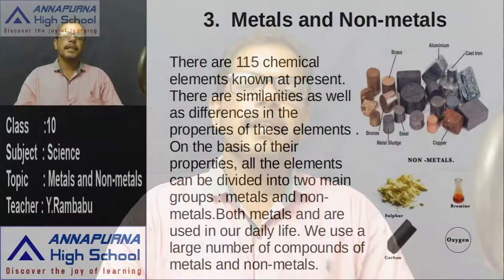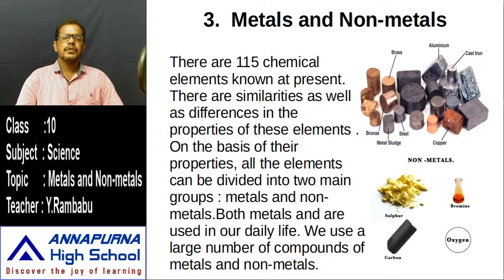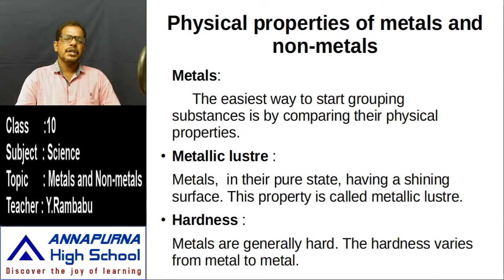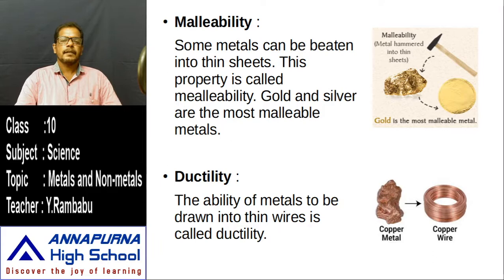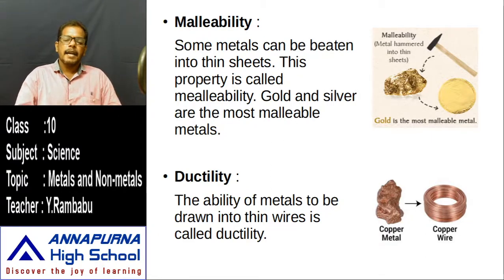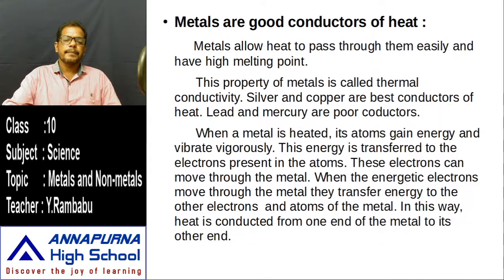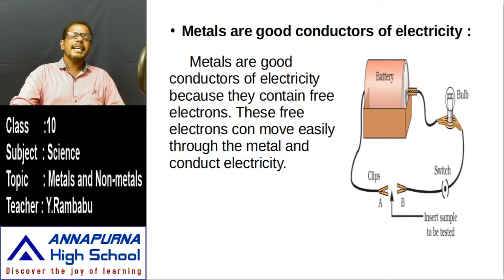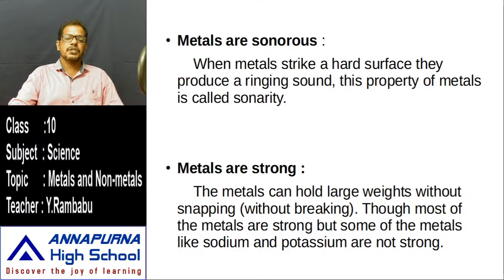10th Science 3 1